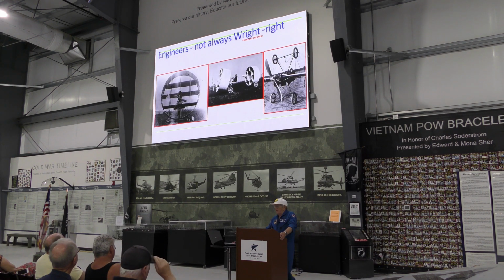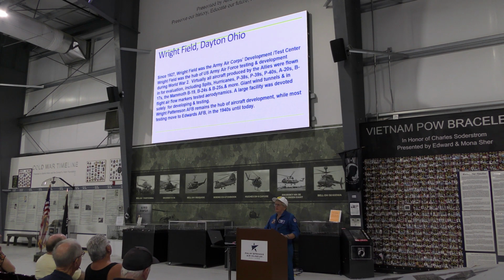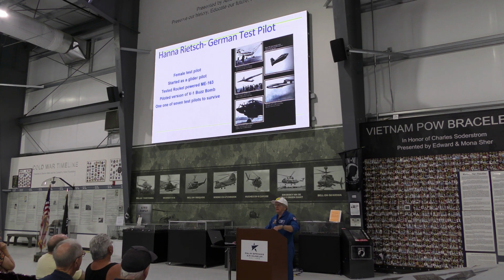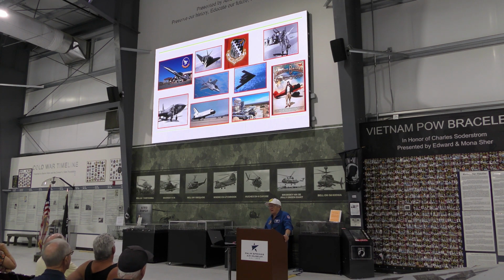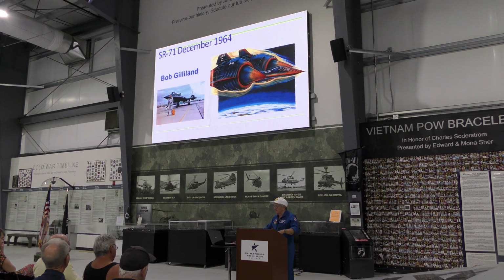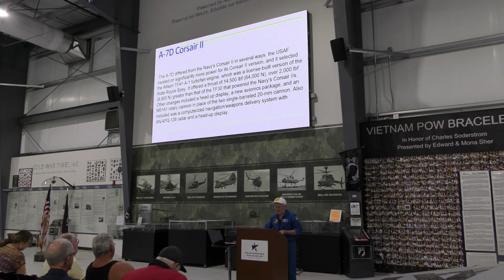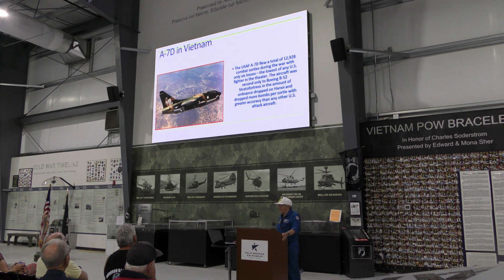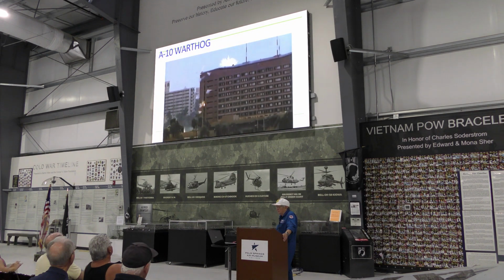“Testing the “SLUF”- The A-7D Corsair II and more”